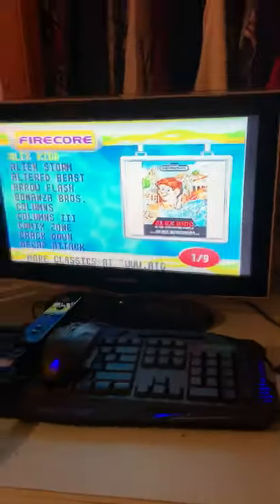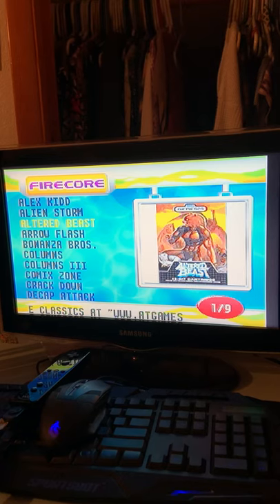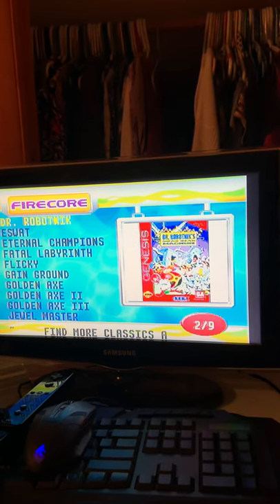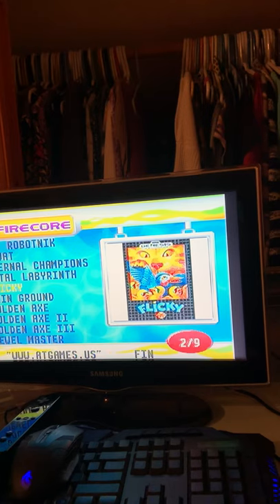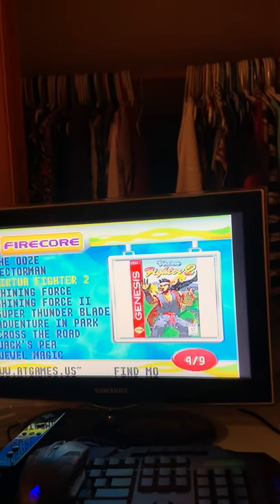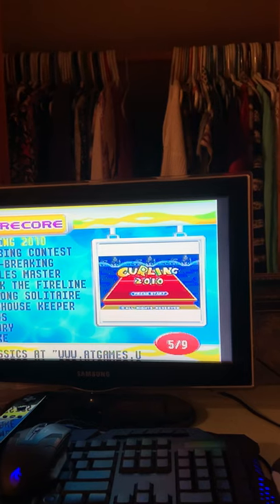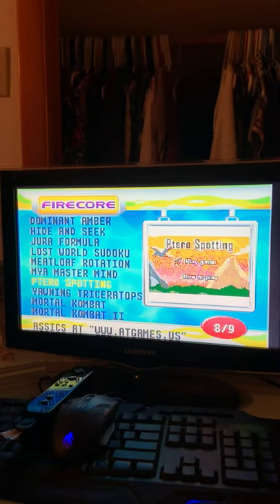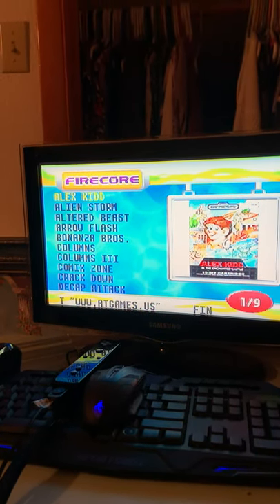Sega genesis games I have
What physical games do you recommend me picking up!